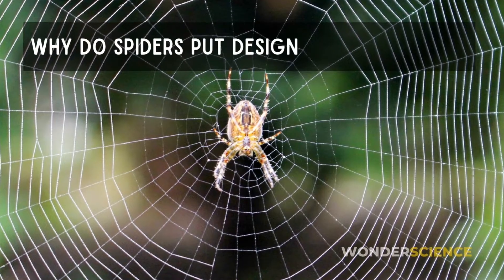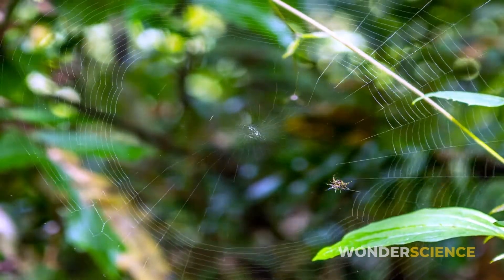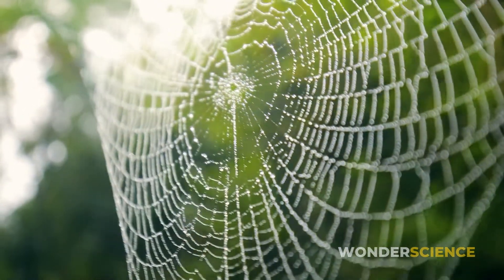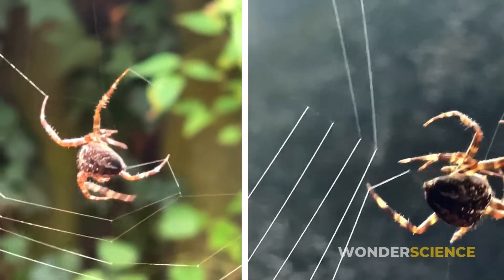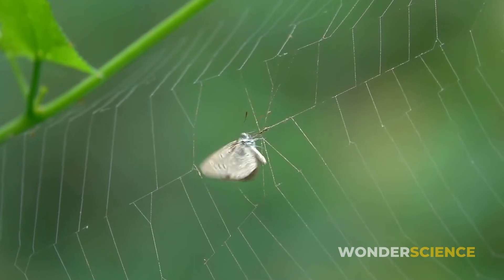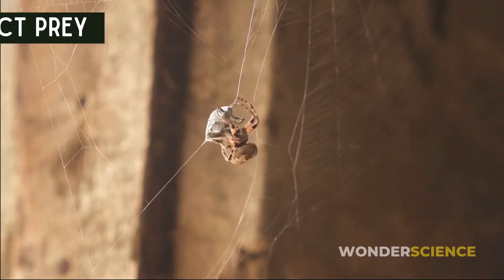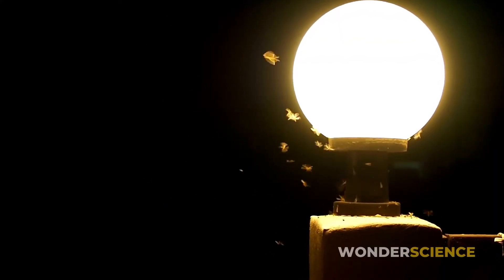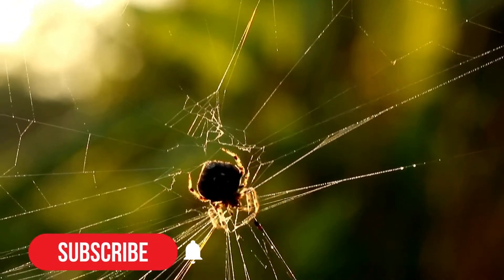Why do spiders put designs on their webs?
Have you ever wondered why spiders put designs on their webs? We do know of many spiders that decorate their webs with zigzags, circles, and other fancy shapes and patterns. These elaborate web decorations are known as stabilimenta. As you all know spiders use their silk to make webs. I understand they make webs mainly to catch their dinner. But then why do spiders decorate their webs with all these patterns? Let's find out!

I make videos about animals, space, the Planet Earth, food, and culture. I try to share the scientific discoveries about space, the animal world,  and also our Planet Earth.